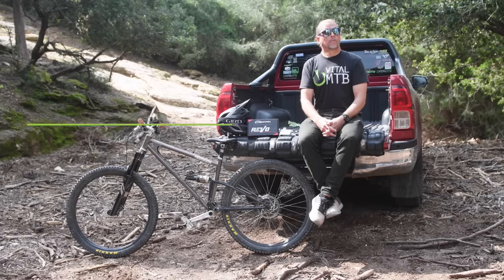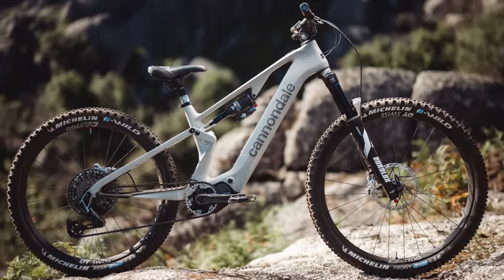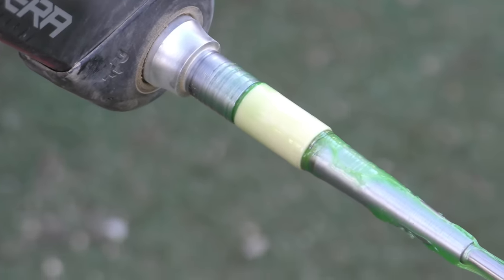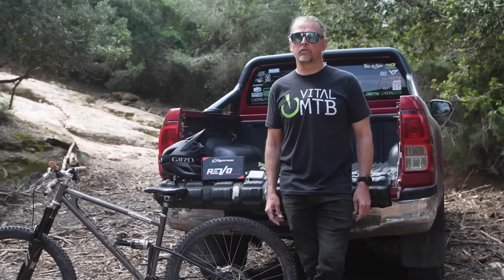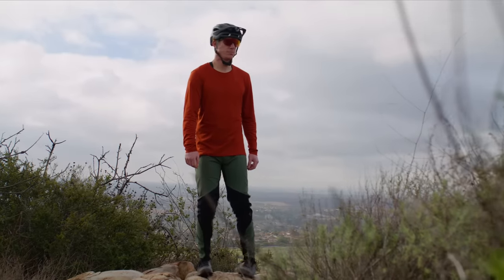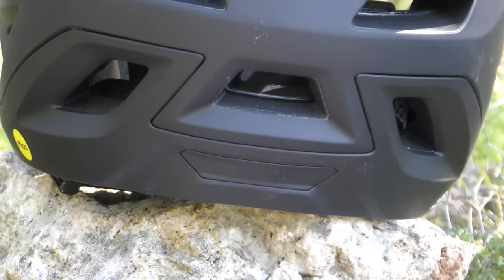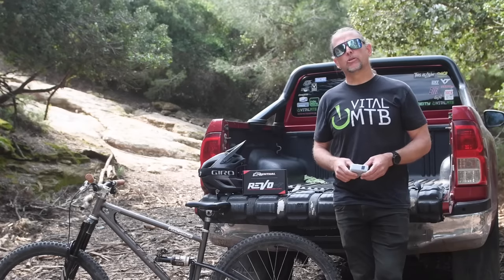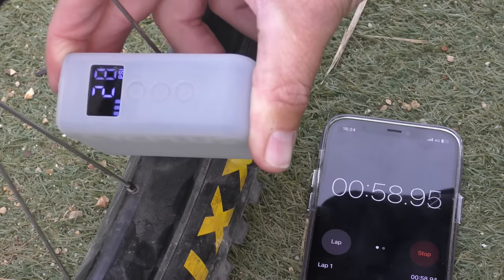Renthal Flat Pedal, New Full Face Helmet, Riding Apparel, Pump - Vital MTB Gear Show February 2024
Your favorite Gear Show is back, with a fully loaded episode. We review Renthal's first-ever mountain bike pedal, Giro's new Coalition Spherical helmet, riding apparel from Velocio and a tiny electronic tire pump from CYCPLUS, in addition to our usual industry news coverage of course.

Timestamps
0:00 Intro
3:05 Renthal Revo-F review
5:56 Velocio Riding Apparel review
9:38 Giro Coalition Spherical review
12:30 CYCPLUS AS2 Pro Max review